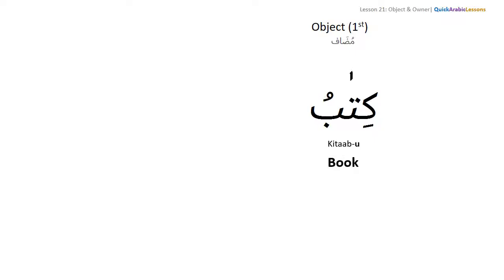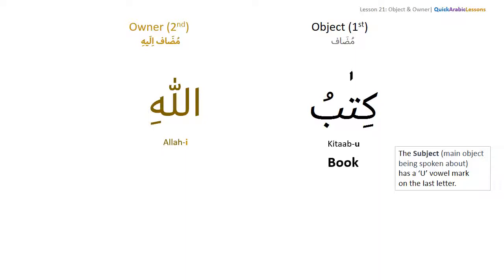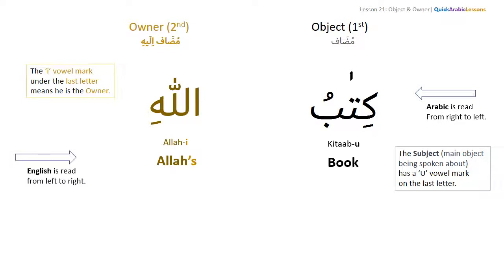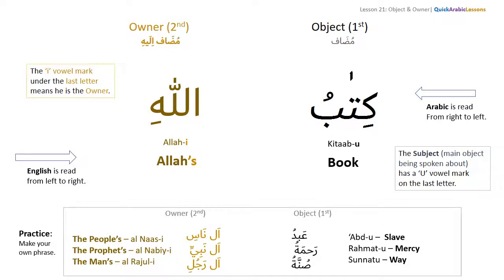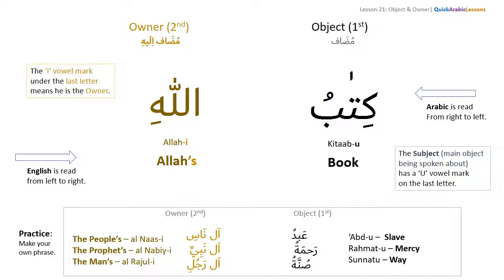Lesson 21 - Objects and Owners (mudaf wa mudaf ilayh)